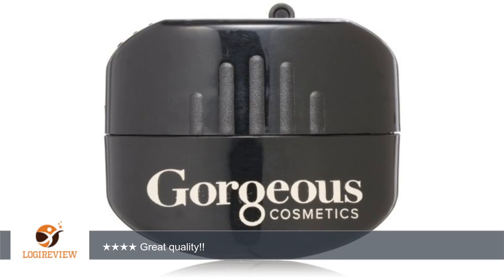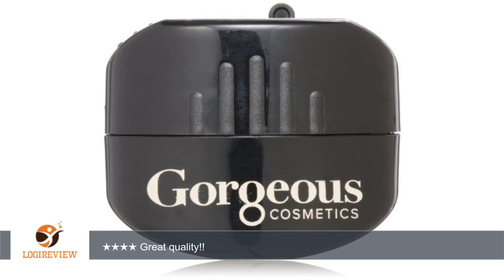Gorgeous Cosmetics Pencil Sharpener | Review/Test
Review about   Gorgeous Cosmetics Pencil Sharpener